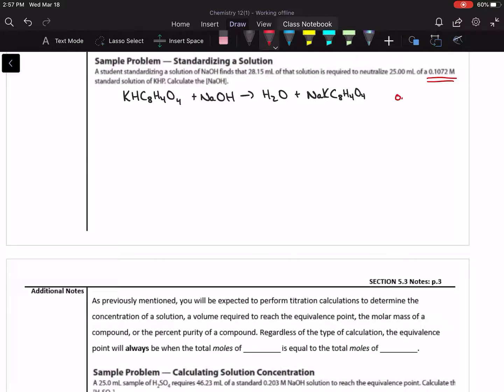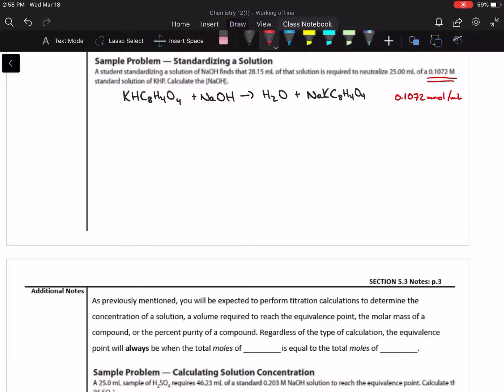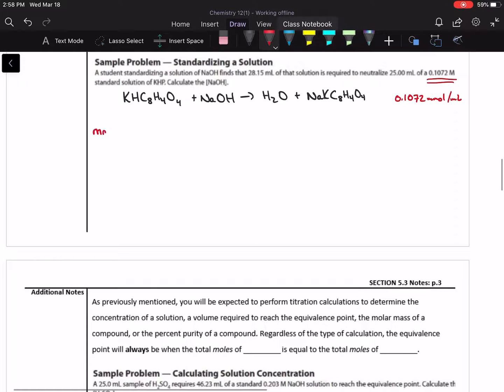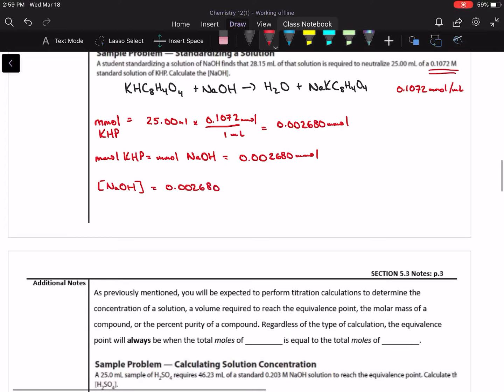5.3 Acid Base Titration - Part 4